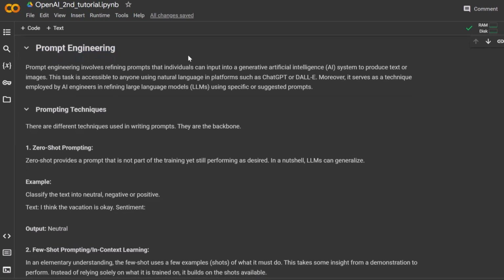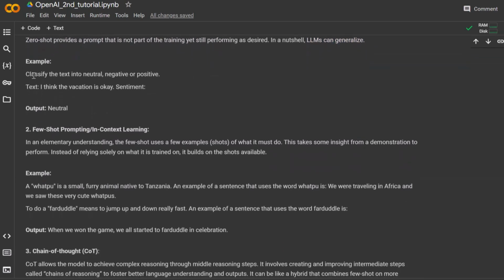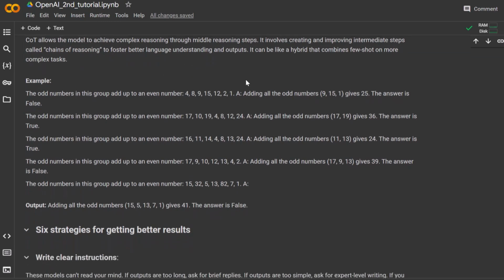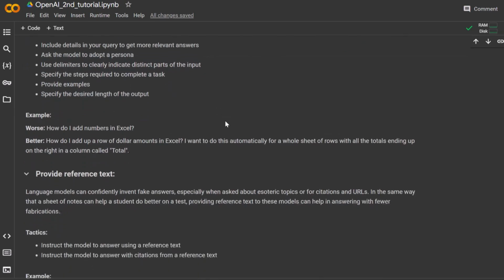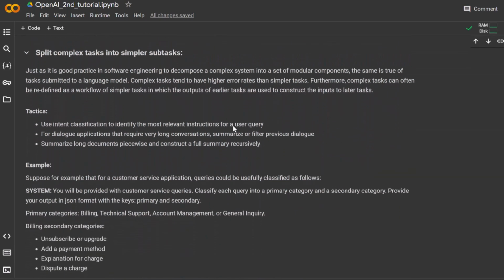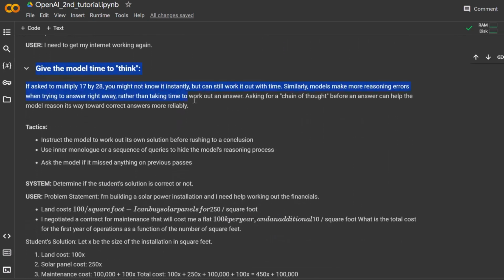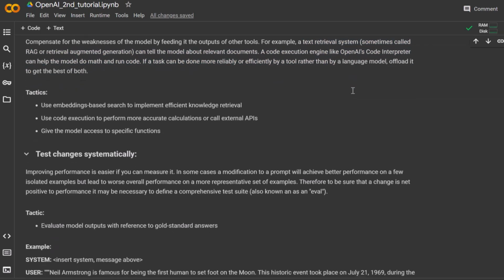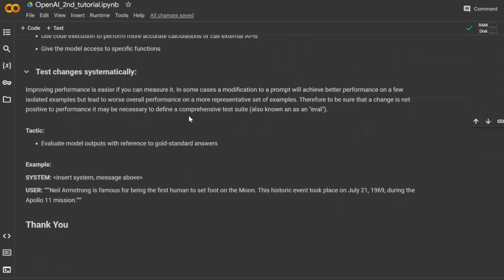A Beginner's Guide to Prompt Engineering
In this video, you'll learn about prompt engineering, a powerful technique to get better results from generative AI systems like ChatGPT or DALL-E. Even if you're new to AI, this video will teach you how to craft effective prompts to achieve your desired outputs.

We'll explore different prompting techniques, including zero-shot prompting, few-shot prompting, and chain-of-thought prompting. You'll also learn six strategies to improve your prompts, like writing clear instructions, providing reference text, and splitting complex tasks into simpler ones.

By the end of this video, you'll be able to leverage AI models more effectively for various tasks. So, experiment with these techniques and see how they can boost your interactions with AI!